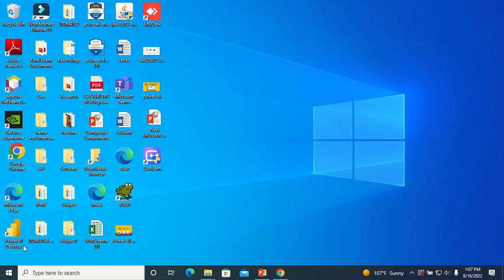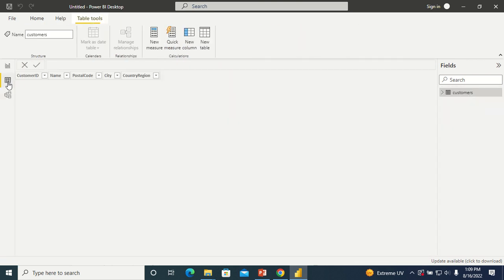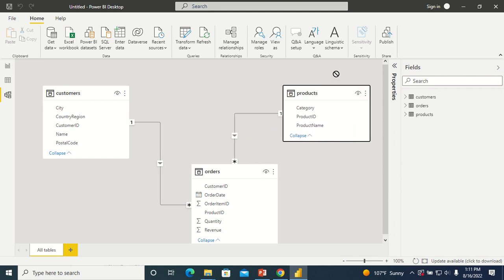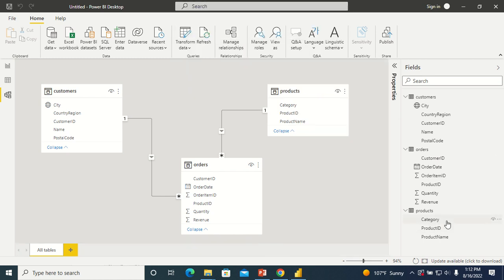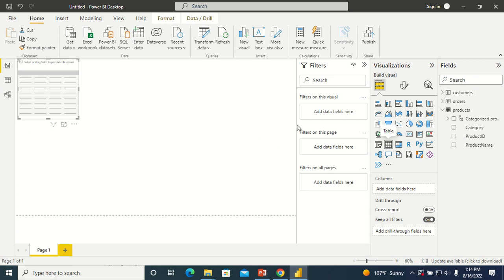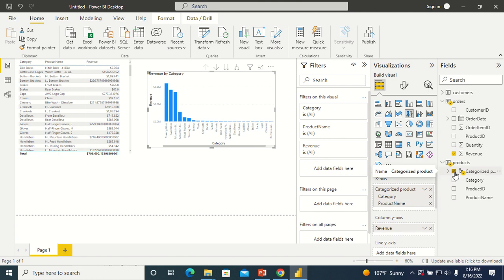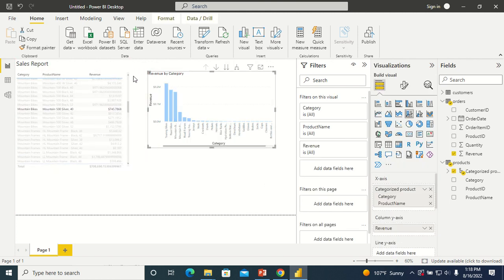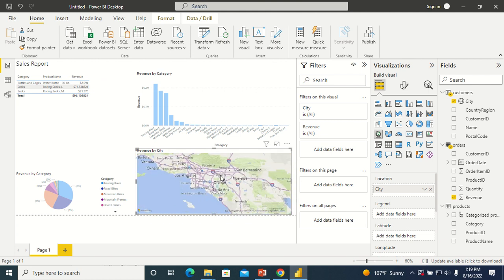Power BI Tutorial in 10 mins | Power BI demo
Power BI Desktop is a free application you install on your local computer that lets you connect to, transform, and visualize your data. With Power BI Desktop, you can connect to multiple different sources of data, and combine them (often called modeling) into a data model. This data model lets you build visuals, and collections of visuals you can share as reports, with other people inside your organization. Most users who work on business intelligence projects use Power BI Desktop to create reports, and then use the Power BI service to share their reports with others.

Link to Download the dataset:
1. Customer Table: